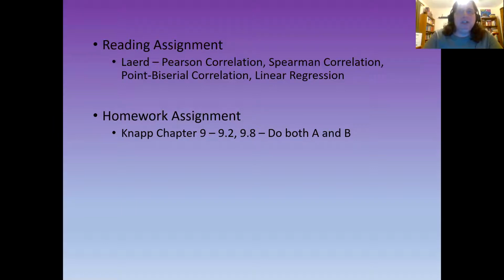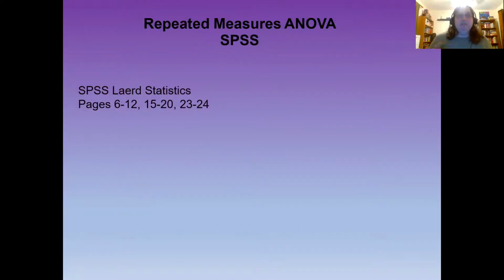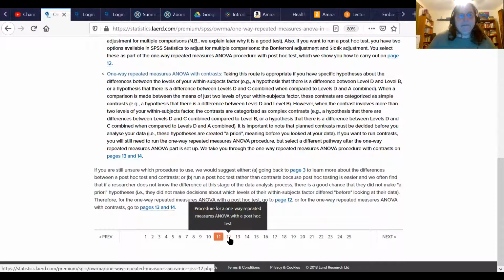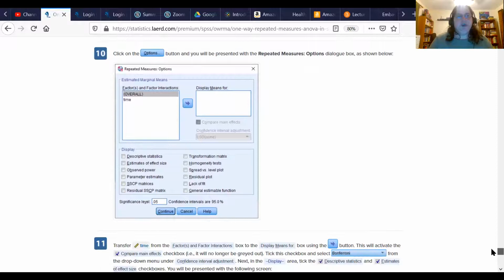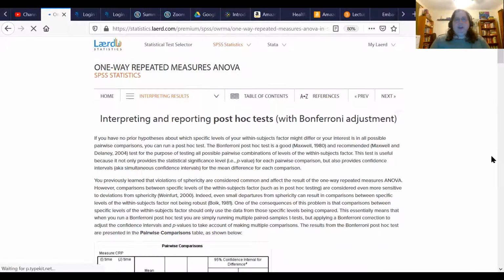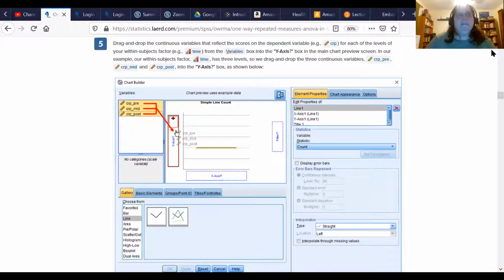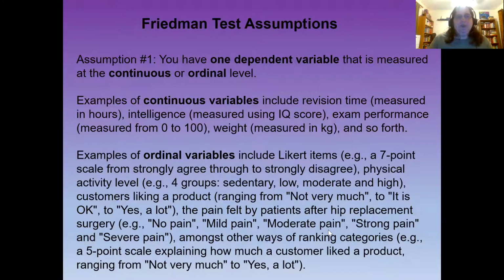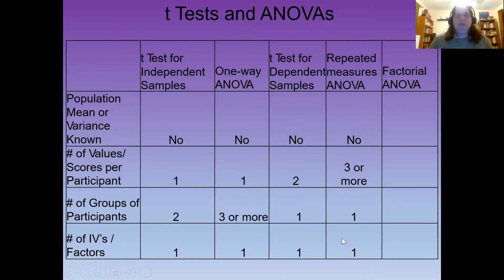PSY 601 Lecture 8 Part 1